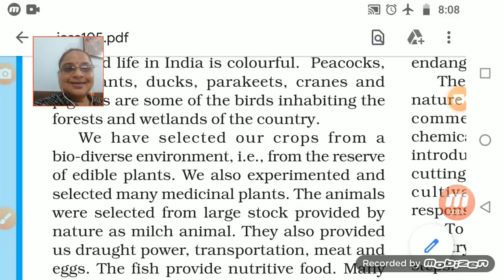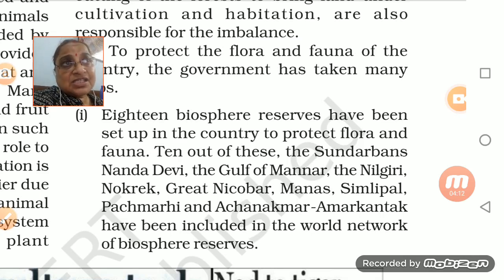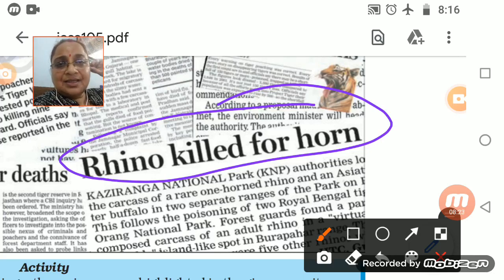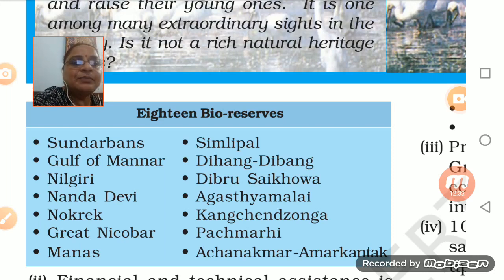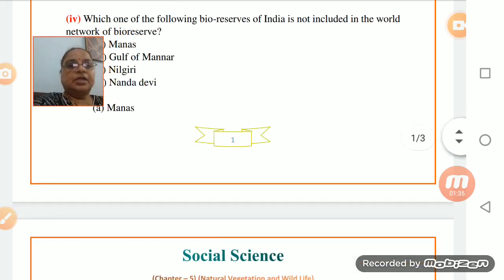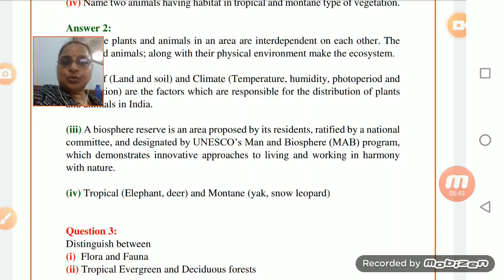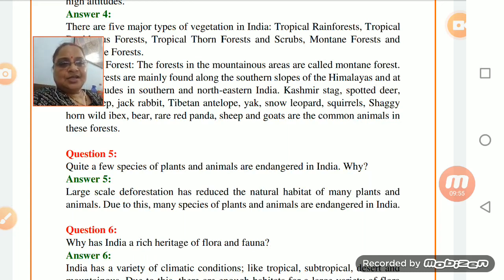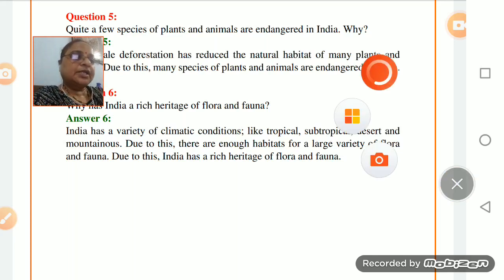Class IX SST 17 09 2020 by Ms Sukriti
Geography, Chapter 5, Natural vegetation and Wildlife, Discussion of questions